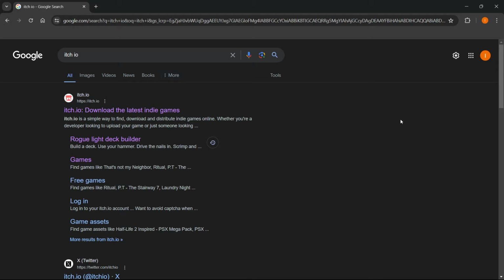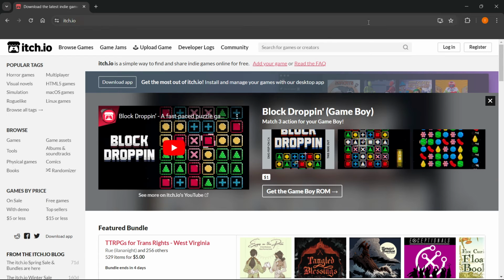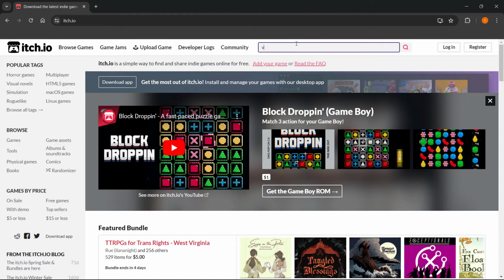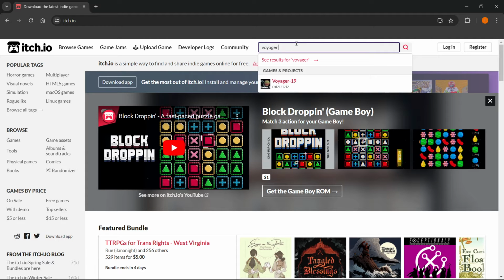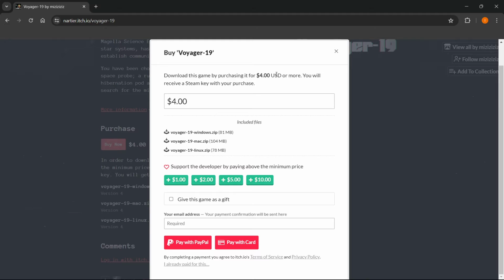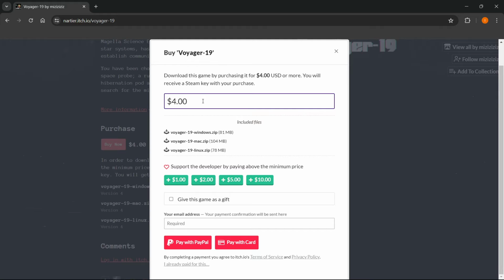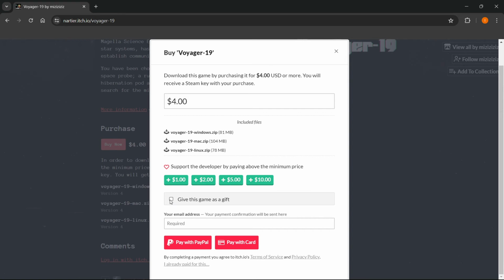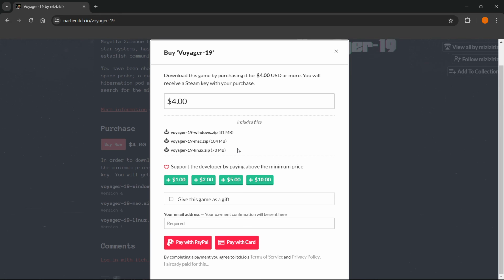How To DOWNLOAD Voyager 19 On PC/Laptop (2026)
In this video, I will show you how to download Voyager-19 on PC/Laptop in 2026. This is a quick tutorial on downloading Voyager 19 on your computer.

In case you've been wondering how to download Voyager 19 on PC/Laptop, this is the right video for you, since I'll show you how to download and install Voyager 19 the easiest way possible.